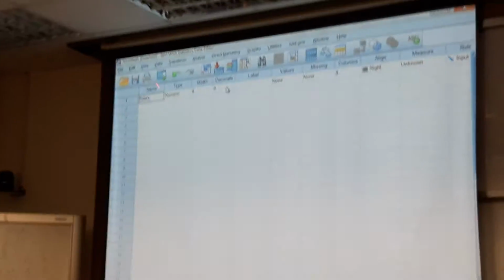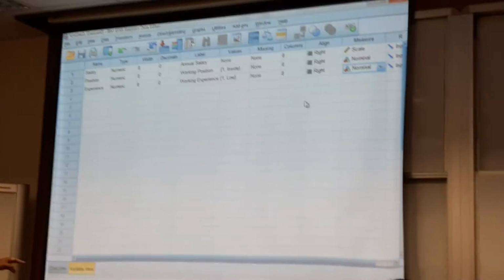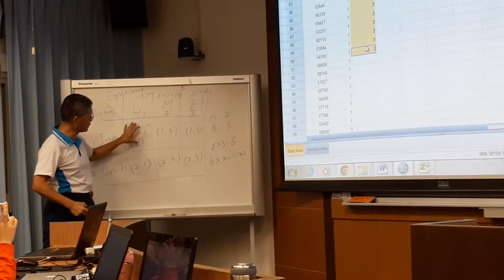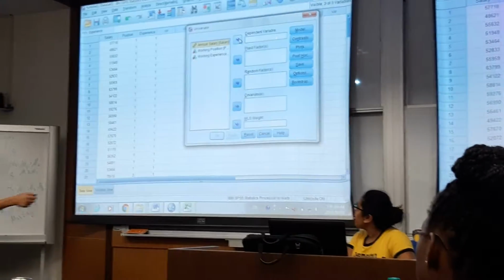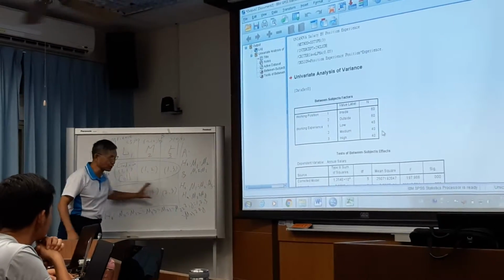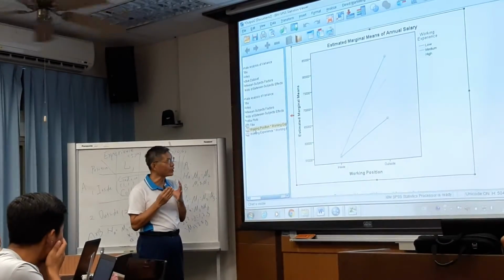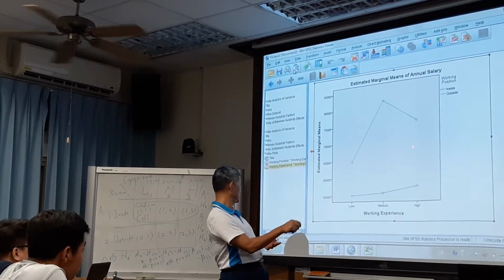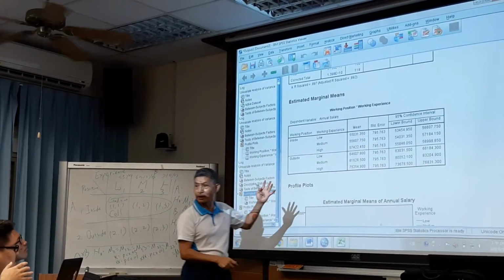Applied Statistic - 18/9/2019 - SPSS ANOVA Tutorial